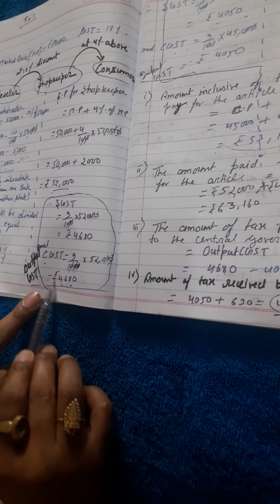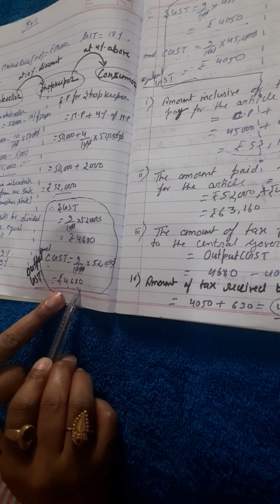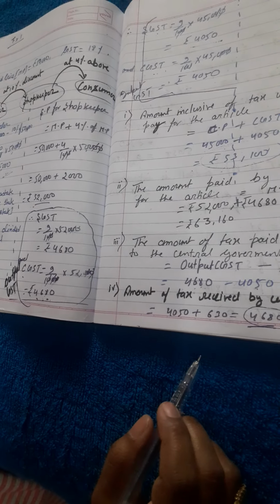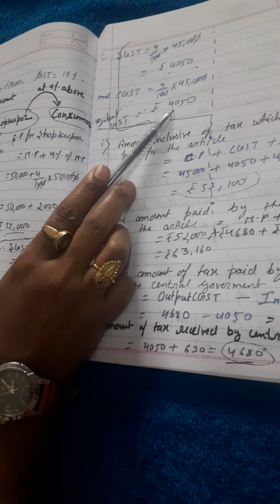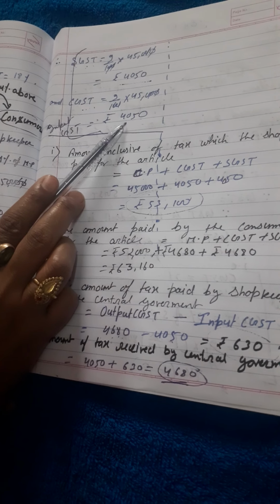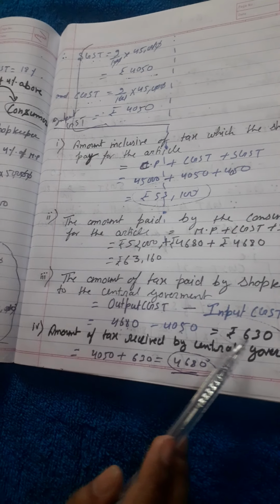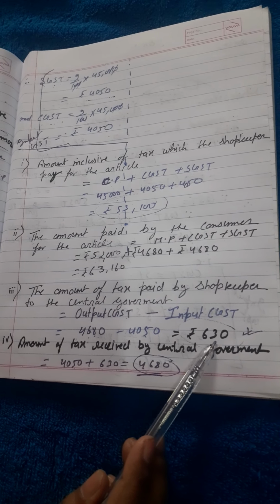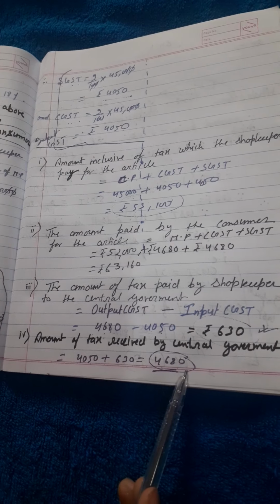M.L.AGARWAL// std X // CH:1 GST // VIDEO 4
GOODS AND SERVICES TAX ...by r.k